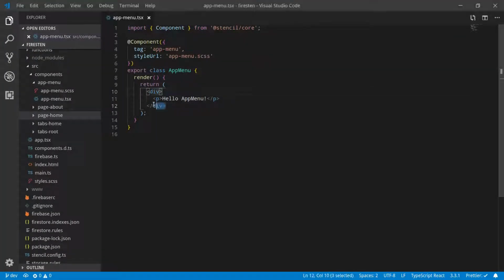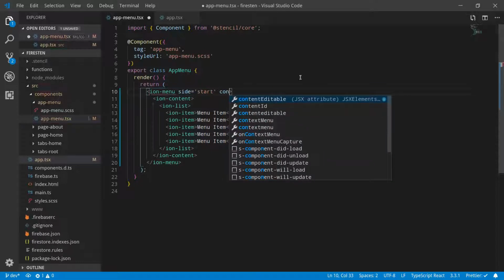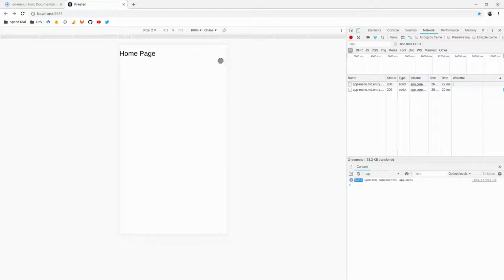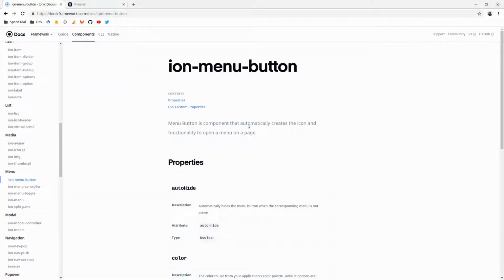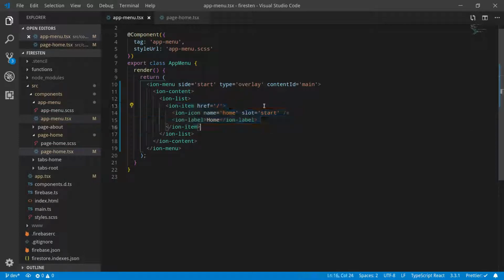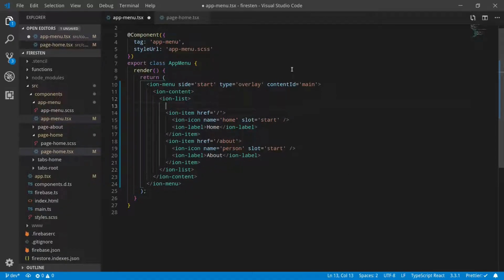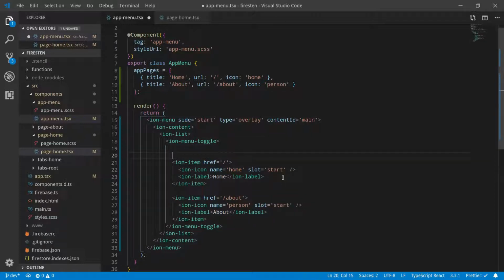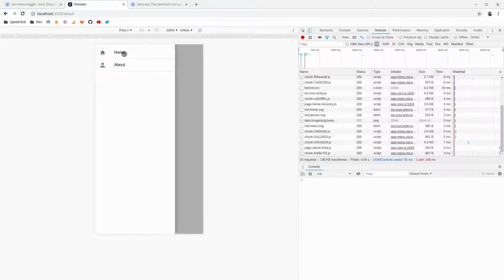3.2 Building applications with Stenciljs/Ionic and Firebase - Sidebar menu